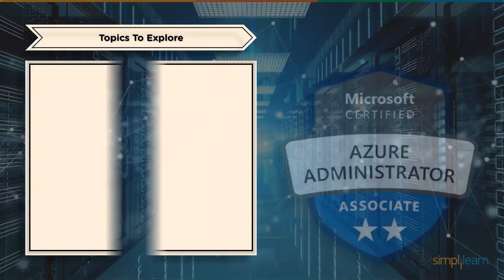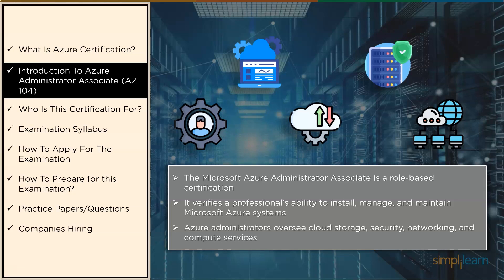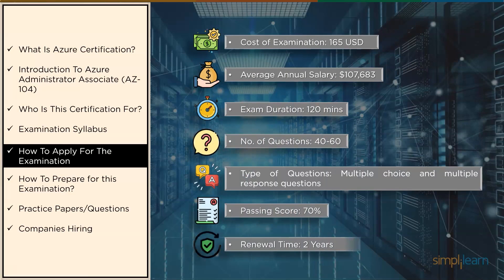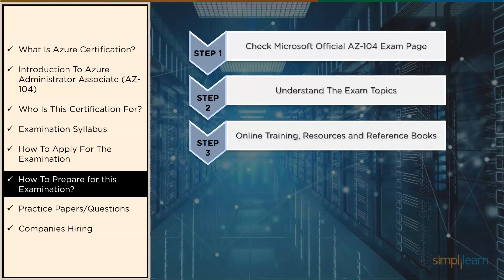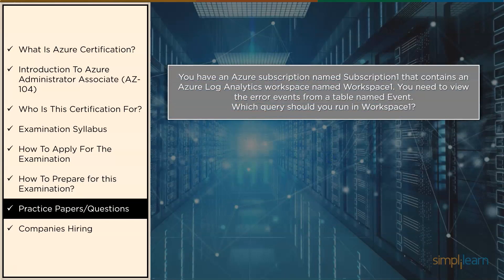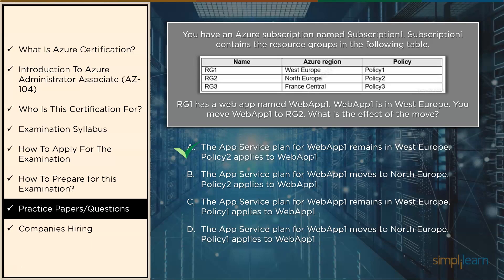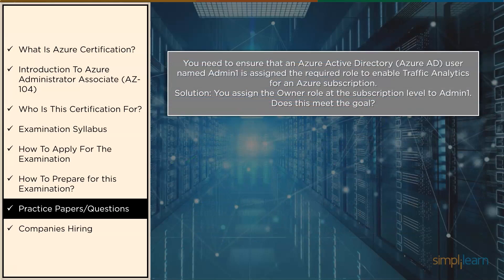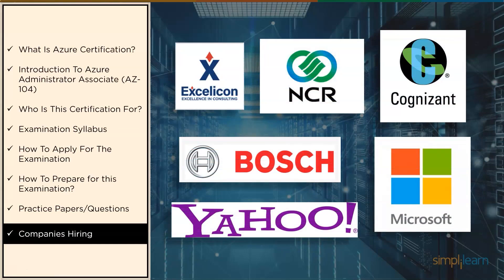Azure Administrator Associate AZ-104 | AZ-104 Course | Azure Tutorial for Beginners | Simplilearn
🔥IITK - Professional Certificate Program in Cloud Computing and DevOps (India Only)
🔥Cloud Computing and DevOps Certification Program, delivered by Simplilearn in collaboration with Purdue University (US Only)

utm_campaign=4AEfV_Fgg1Y&utm_medium=DescriptionFirstFold&utm_source=Youtube

Microsoft Azure has established a global standard for its certifications. And one such certification is Azure Administrator Associate (AZ-104). So, In this Azure Administrator Associate(AZ-104) video covers all the important aspects from basics. This video will help you understand what Azure Administrator Associate certification demands and who all can apply for this certification. Along with that, it will guide you through its syllabus and how you can apply for this examination. It will also give you the reference for this examination with the help of a few practice questions and then it will also suggest you a few tips and tricks you should keep in mind while preparing for Azure Administrator Examination (AZ-104) and at last, it will give a glimpse over the companies worldwide who hire Azure Administrators.